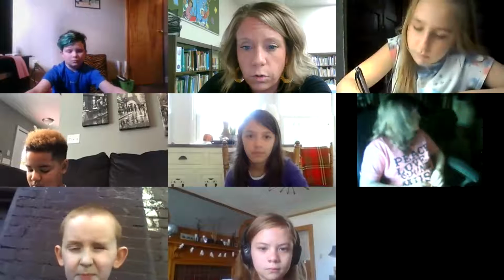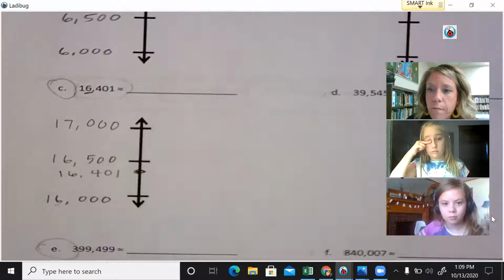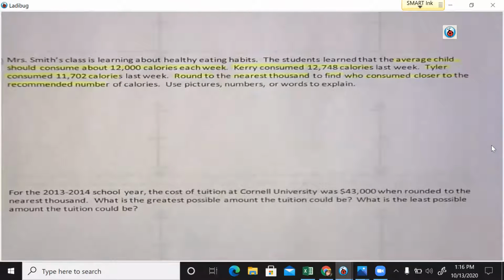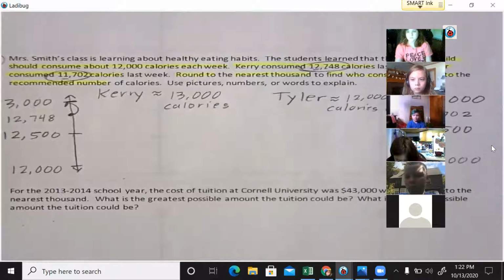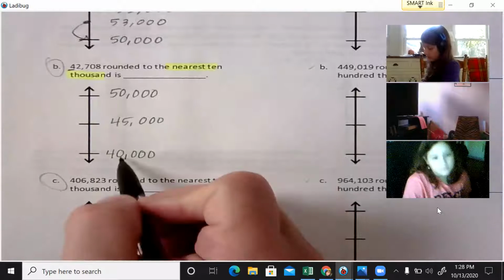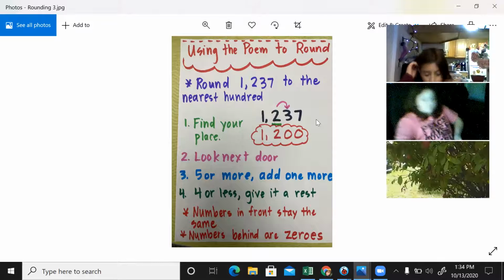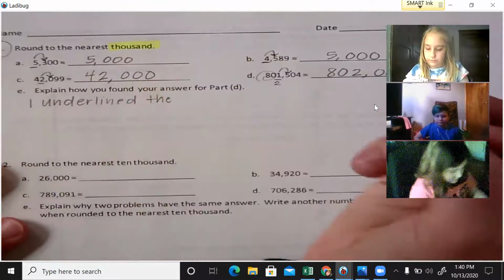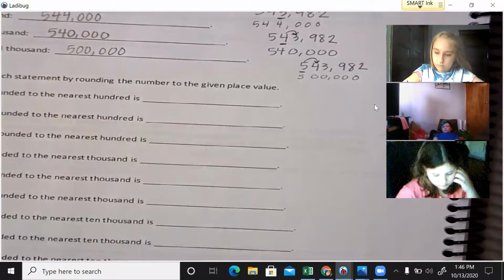10.13.20 Zoom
Rounding practice on pages 38, 39, 42, 46, 50